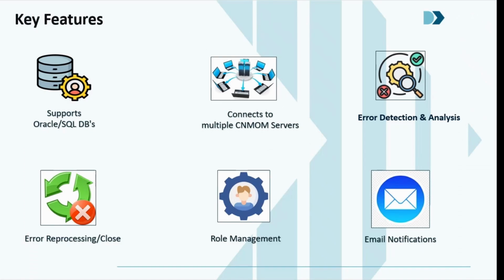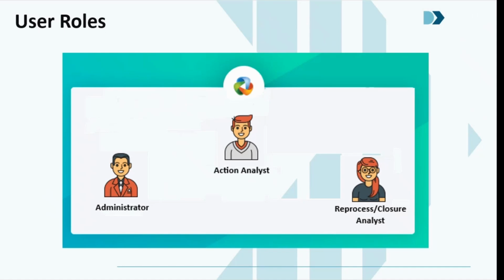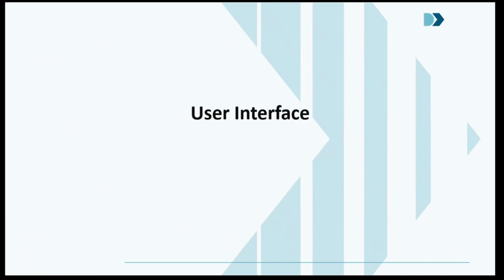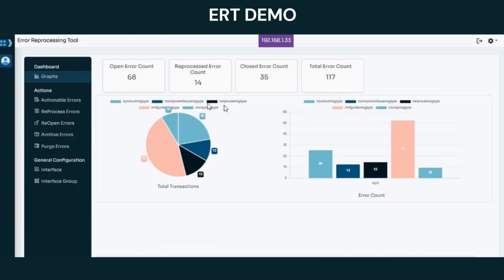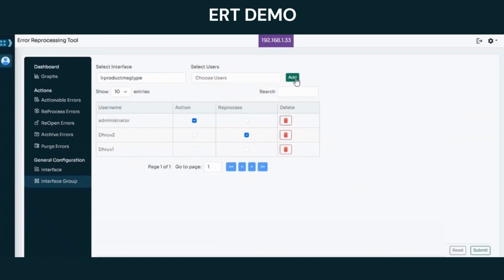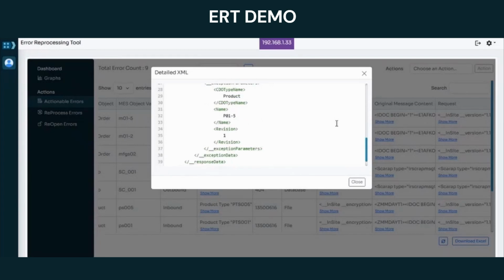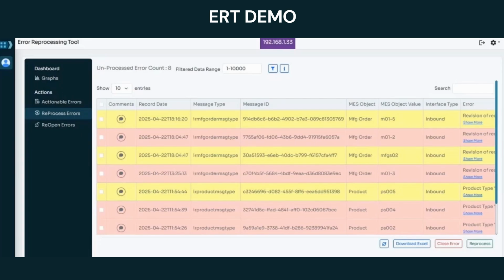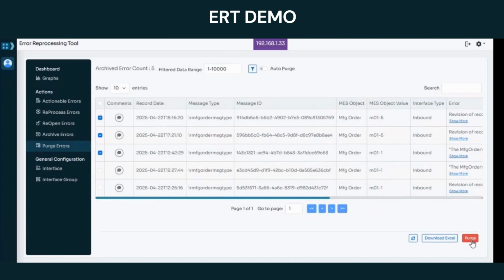Dhruv Technology Solutions Product - ERT Demonstration video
Video demonstration of Dhruv's ERT, Error Reprocessing Tool, for investigation and reprocessing of inbound and outbound messages through Siemens CN MOM integration platform.